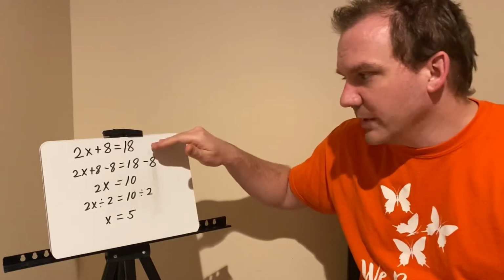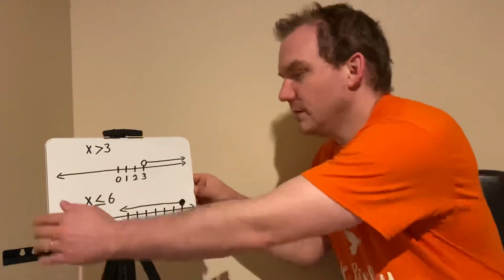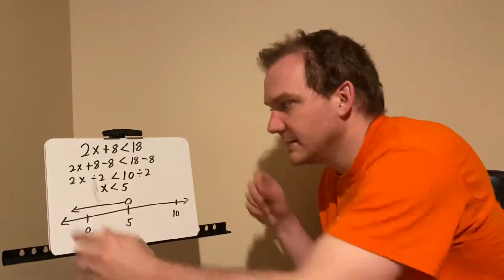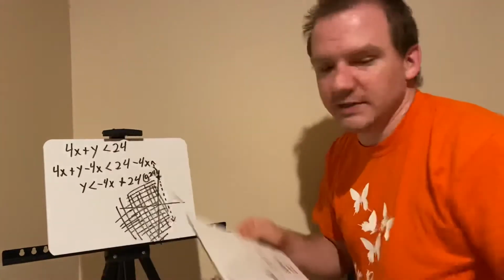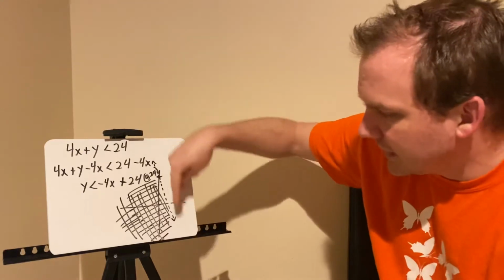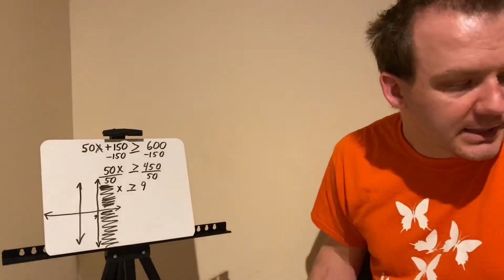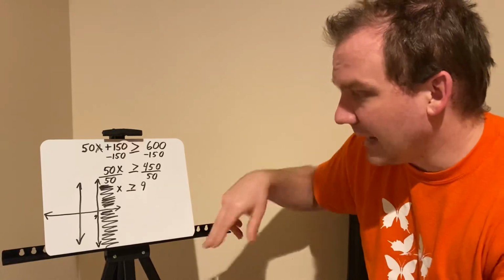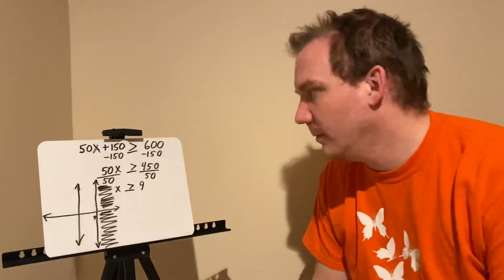Solve, graph, and interpret inequalities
● HSA.REI.D.12 Graph the solutions to a linear inequality in two variables as a half-plane (excluding the boundary in the case of a strict inequality), and graph the solution set to a system of linear inequalities in two variables as the intersection of the corresponding halfplanes.